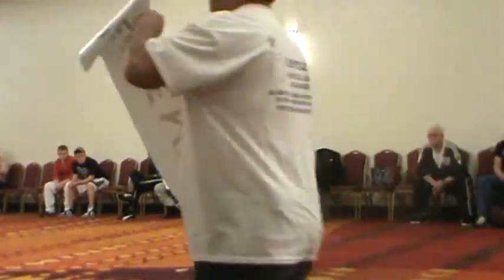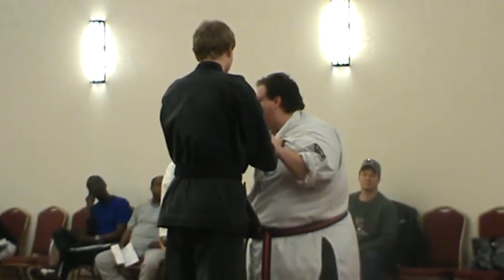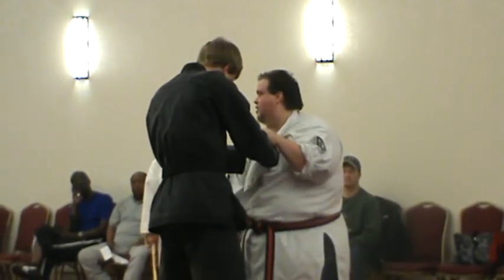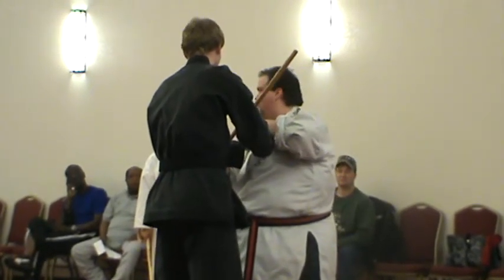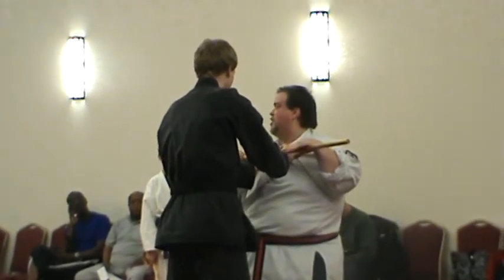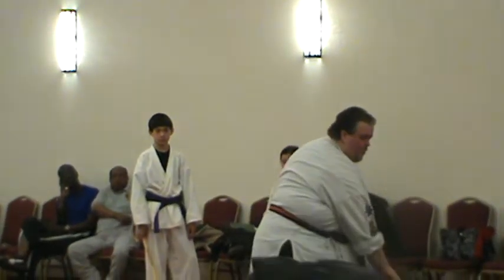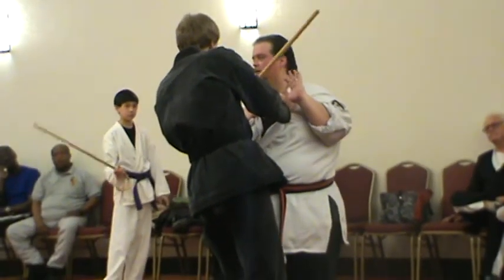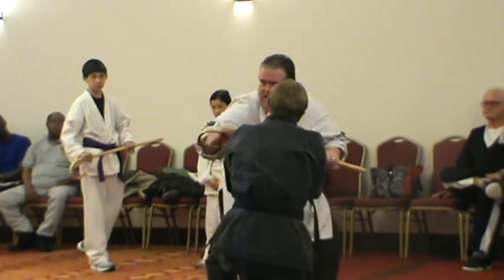Hall of Fame 2013 Indianapolis, Indiana